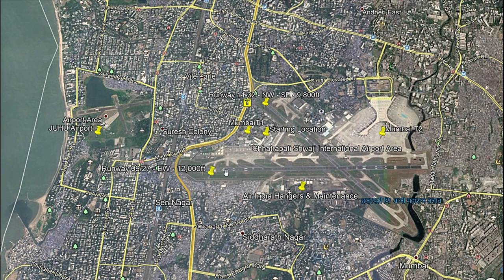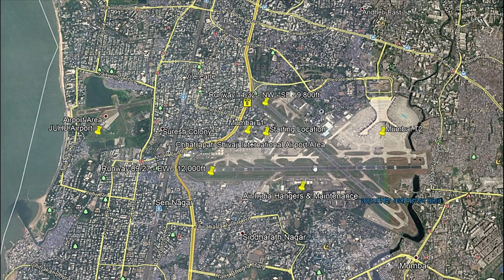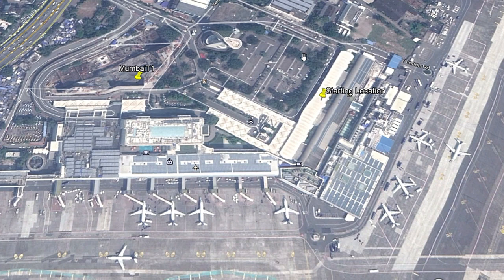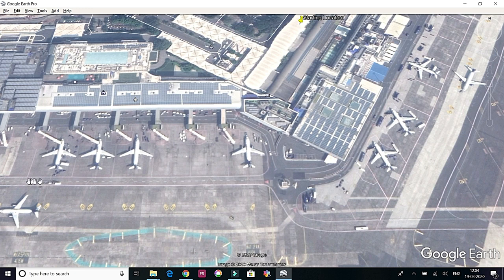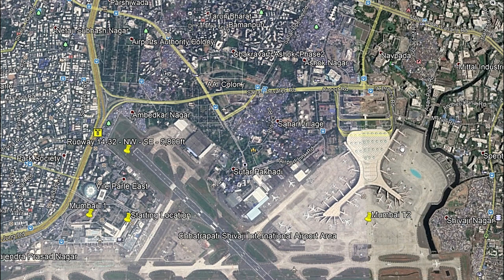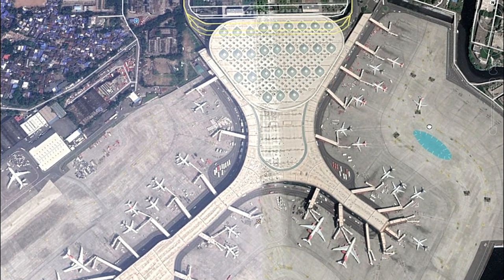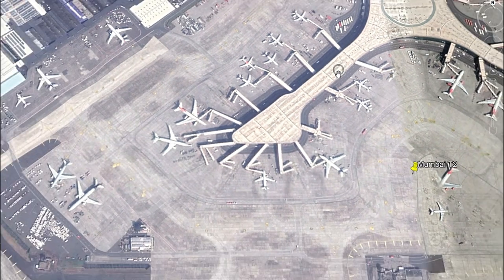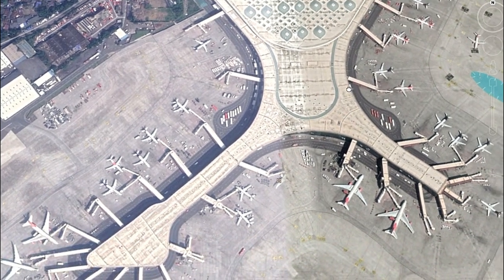Awesome Aerial Tour and Takeoff View Mumbai CSIA International Airport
Complete aerial tour of Mumbai Chhatrapati Shivaji Maharaj International Airport using the Google earth view including the Terminal 1, Terminal 2, Air India Hangers,  the Runways, Taxiways, and Rapid Exit ways. Also is a complete takeoff from Mumbai airport using the Runway 09/27.

Links to Aerial Tours of Other Airports

I am an avid traveler, like to see places of interest - Historic, Natural Beauty, Hindu Pilgrimage sites, UNESCO World Heritage Sites,  popular tourist destinations. I capture what I am fascinated with and I also capture my journey by train, Rail Road,  Ship, Air. I am fascinated by the uniqueness and diversity of the different modes of transportation.

My Camera Gear - I use different Cameras for different purposes. My TOP Camera for long Zoom and some fascinating 4K stuff it is Panasonic FZ 300. Canon G7X MKII is my ideal choice for wonderful Video logging and some night photos. For catching actions, scenes on the go, and some hard stuff to catch using normal camers I use GoPro  - GoPro Session 5 and GoPro Hero Black. For on the spot, on the Go and unanticipated  and unexpected catches I use my new iPhone XR / OnePlus 6.